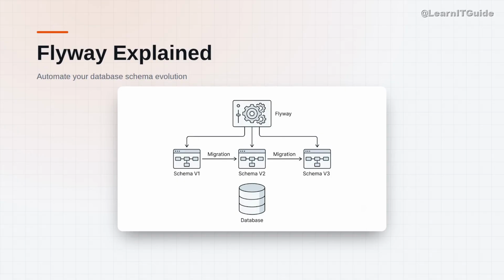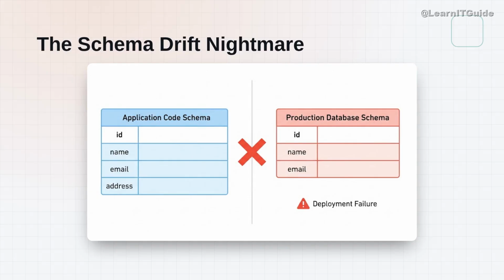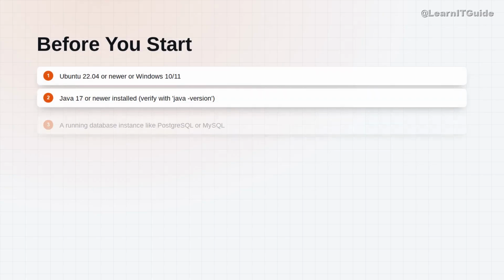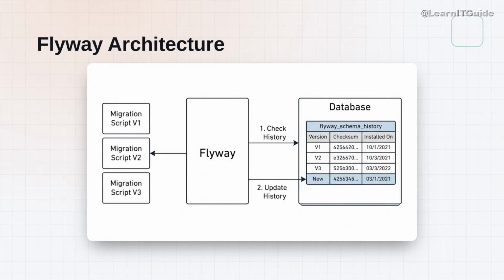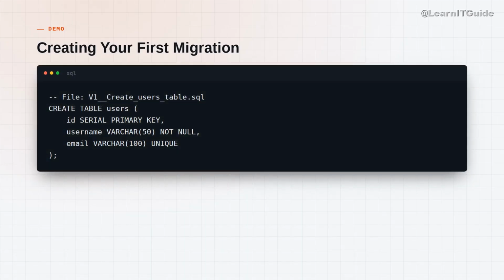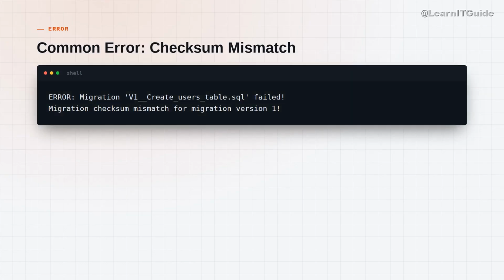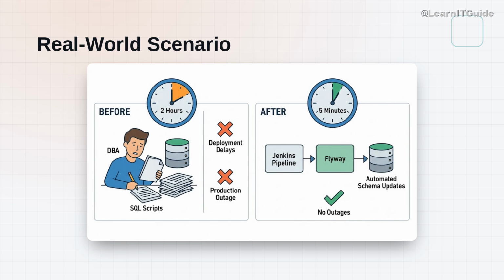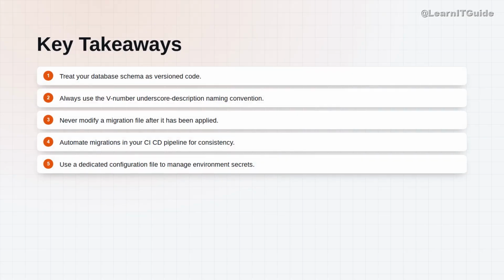How to Automate Database Migrations with Flyway in 2026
How to Automate Database Migrations with Flyway in 2026 - Stop manually running SQL scripts and worrying about schema drift. Learn how to use Flyway to automate database migrations, ensuring your production schema always matches your code. We cover installation, migration versioning, production-grade configuration, and how to resolve common checksum mismatch errors. After this video, you will be able to treat your database schema like versioned code and eliminate manual deployment delays.

Chapters:
🕑 00:00 - Intro
🕑 01:32 - The Problem
🕑 02:02 - Definition and Analogy
🕑 02:33 - Prerequisites
🕑 03:08 - How Flyway Works
🕑 03:37 - Install Flyway
🕑 04:05 - Core Concept
🕑 04:37 - Production Use
🕑 05:10 - Common Mistakes
🕑 05:37 - Real-World Scenario
🕑 06:05 - Decision Guide
🕑 06:50 - Recap

flyway explained
flyway tutorial
database migration tool
automate database migrations
stop schema drift
flyway checksum mismatch
database versioning
flyway production configuration
flyway vs manual migrations
devops database automation
sql script management
flyway architecture
flyway installation ubuntu
learnitguide
devops tutorial
cloud engineering
database management
ci cd database
flyway 2026
postgresql migration
mysql migration